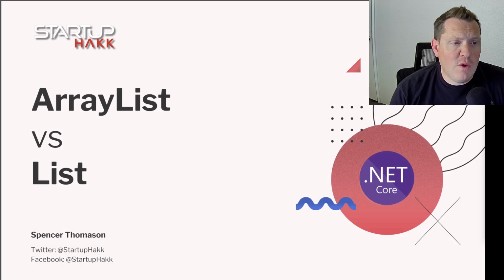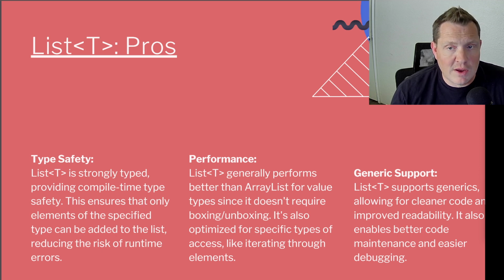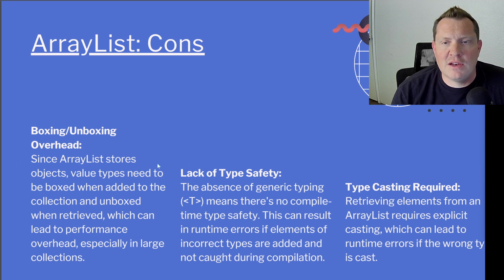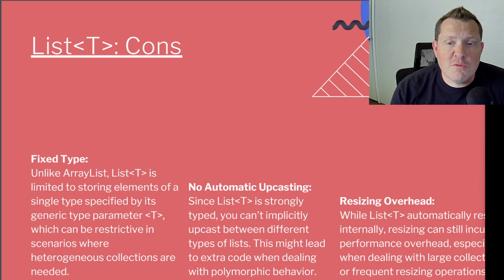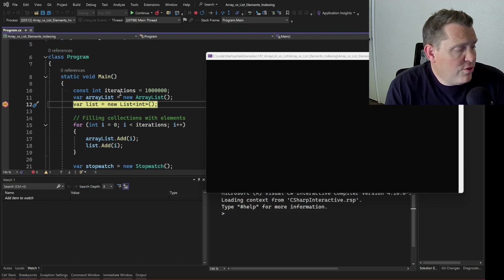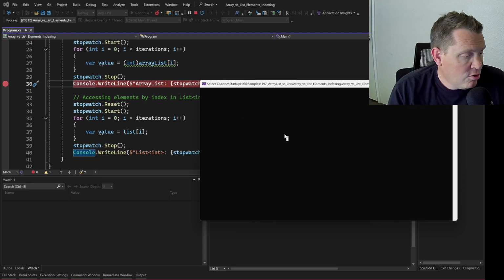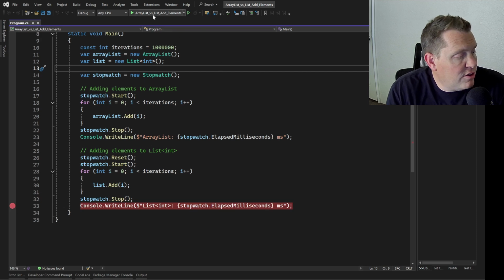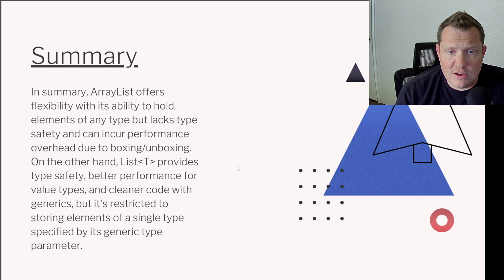ArrayList vs Generic List - which one is better? Which is faster!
Today, we're diving into a comparison between ArrayList and List in C#. Let's break down their pros and cons, so you can make the best choice for your next project.

**1. Dynamic Size vs. Type Safety**

*ArrayList: Dynamic Size*

ArrayList automatically adjusts its size when elements are added or removed, which makes it convenient for scenarios where the size of the collection is not known beforehand. This flexibility allows developers to handle collections of varying sizes without worrying about memory allocation. Additionally, ArrayList can hold elements of any type since it stores objects, which is advantageous when dealing with heterogeneous collections. However, this comes at the cost of performance due to boxing and unboxing of value types.

*List: Type Safety*

List is strongly typed, providing compile-time type safety. This ensures that only elements of the specified type can be added to the list, reducing the risk of runtime errors. The type safety provided by generics also leads to cleaner code and easier debugging. Unlike ArrayList, List does not incur the performance overhead associated with boxing and unboxing, making it more efficient for handling value types.

**2. No Type Constraint vs. Performance**

*ArrayList: No Type Constraint*

ArrayList's ability to store elements of any type makes it a versatile choice for collections that need to hold heterogeneous data. This can be particularly useful in scenarios where the data types are not known at compile-time. However, this flexibility comes at the cost of type safety, as there is no compile-time checking of the types of elements being added. This lack of type constraint can lead to runtime errors if elements of incorrect types are added.

*List: Performance*

List generally performs better than ArrayList for value types since it doesn't require boxing/unboxing. This performance advantage is crucial in applications where speed and efficiency are important. Furthermore, List is optimized for specific types of access, like iterating through elements, which can lead to better overall performance. While List is limited to storing elements of a single type, the benefits of type safety and performance often outweigh this limitation.

**3. Direct Access by Index vs. Generic Support**

*ArrayList: Direct Access by Index*

ArrayList provides fast indexed access to elements, allowing for efficient random access retrieval. This feature is beneficial in applications where frequent access to elements at specific positions is required. Despite its advantages, the lack of type safety and the need for explicit casting can lead to runtime errors. Developers must handle these potential issues to ensure robust and error-free code.

*List: Generic Support*

List supports generics, allowing for cleaner code and improved readability. The use of generics also enables better code maintenance and easier debugging. Generics provide compile-time type checking, which helps in catching errors early in the development process. However, Lists fixed type can be restrictive in scenarios where heterogeneous collections are needed, requiring careful consideration of use cases.

**4. Boxing/Unboxing Overhead vs. Fixed Type**

*ArrayList: Boxing/Unboxing Overhead*

Since ArrayList stores objects, value types need to be boxed when added to the collection and unboxed when retrieved. This boxing/unboxing process can lead to performance overhead, especially in large collections. The overhead can be significant in performance-critical applications, making ArrayList less suitable for such use cases. Despite this, ArrayList's flexibility in handling different data types remains a key advantage.

*List: Fixed Type*

List is limited to storing elements of a single type specified by its generic type parameter T. This fixed type can be restrictive in scenarios where heterogeneous collections are required. However, the strong typing ensures type safety and reduces the risk of runtime errors. Developers need to weigh the trade-offs between type safety and flexibility when choosing between ArrayList and List.